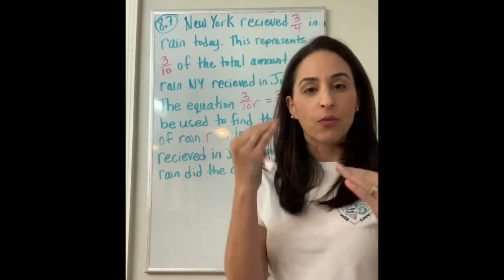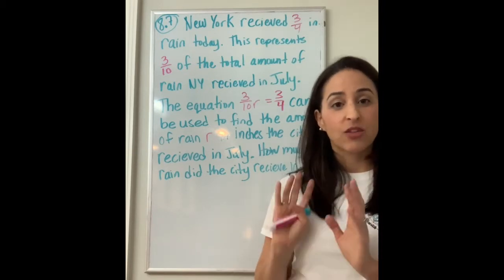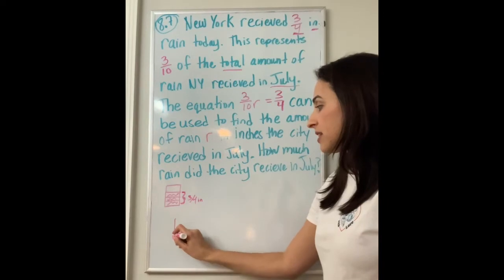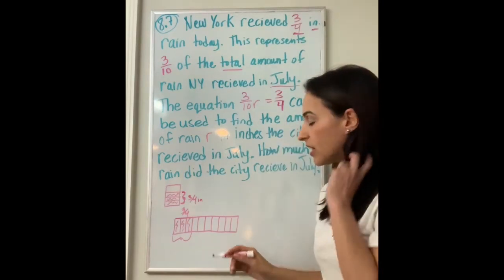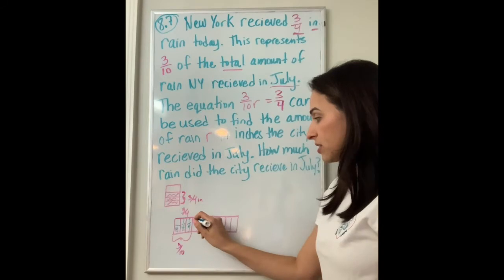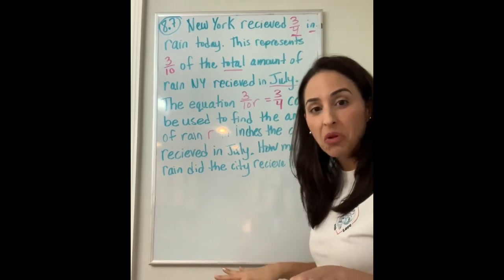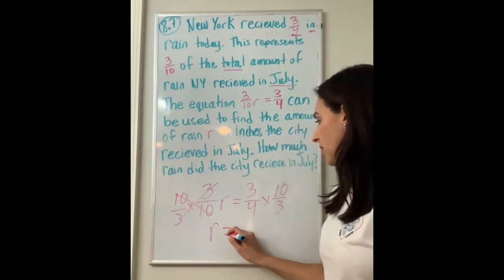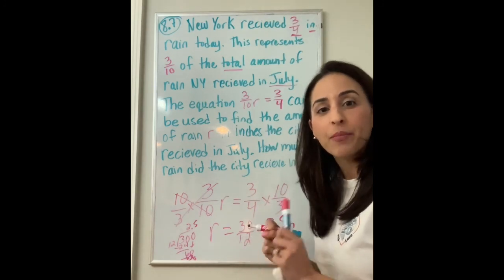Go Math 6th Grade 8.7 part 2